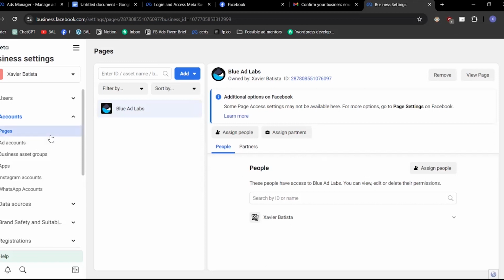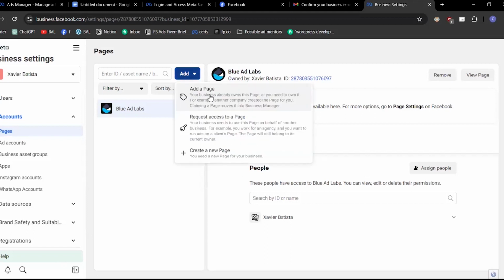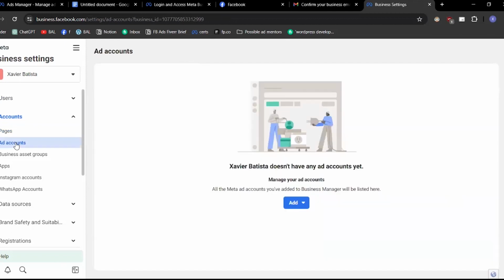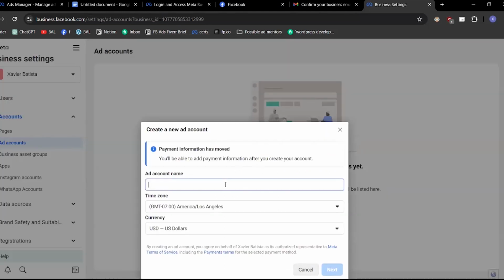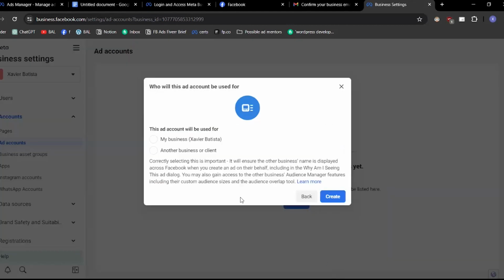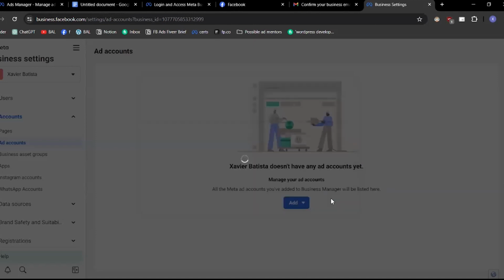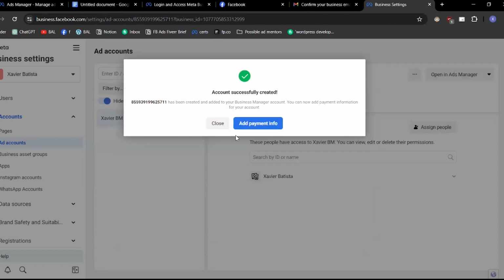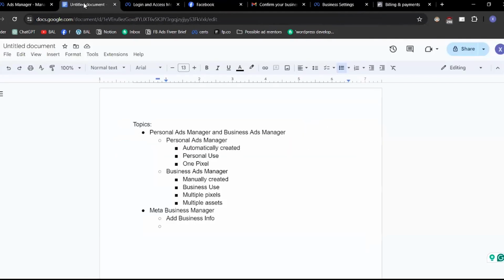How to Set Up Ads Manager Account | Ads Wisard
In this video, I'll show you how to create a new ad account, manage multiple pages, and set up your Meta Business Ads account for success.

Skype: rmfabbas1